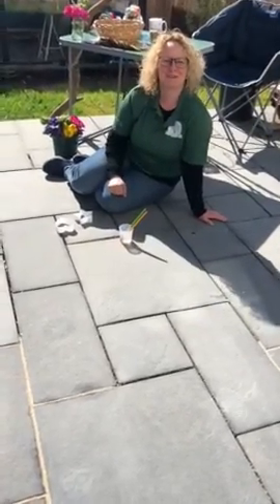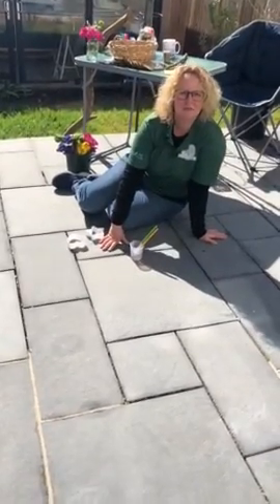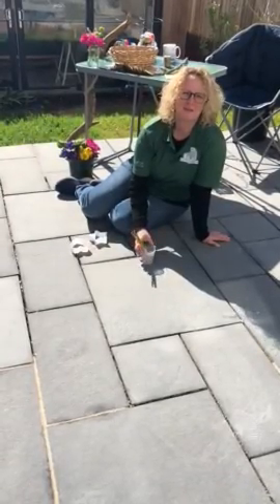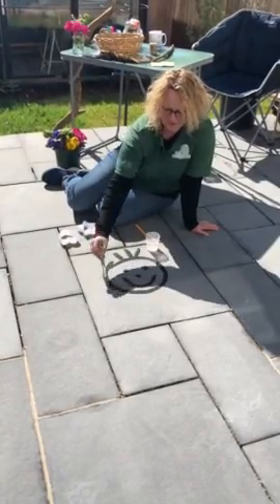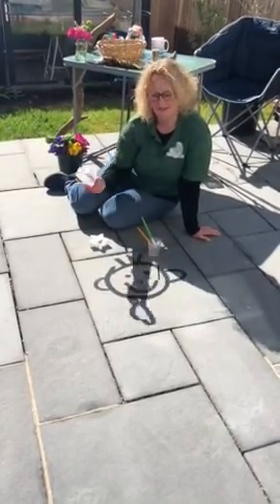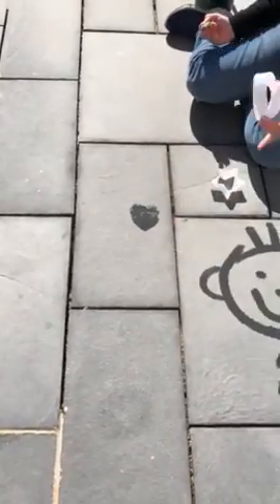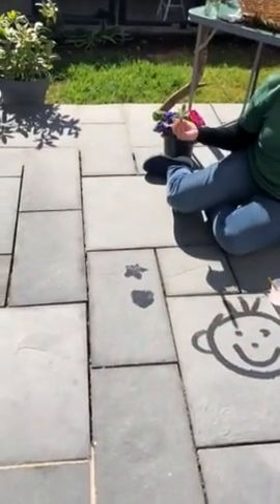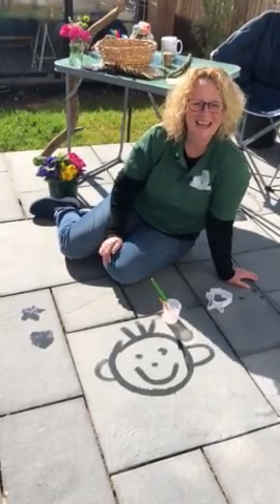Floor Painting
Making the most of the sun whilst we can!
A great idea from Louise for all you bored parents and children!